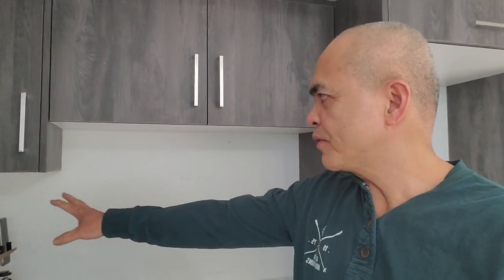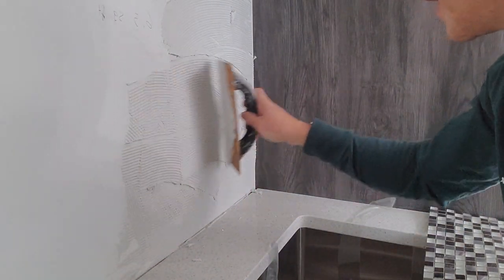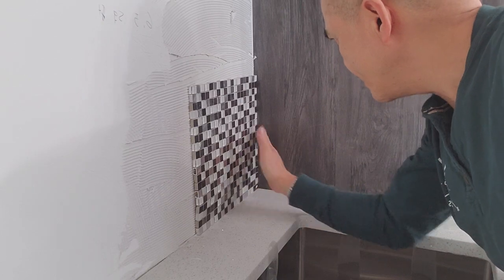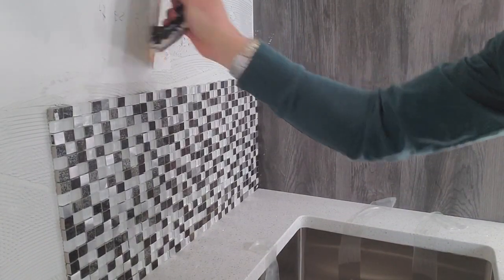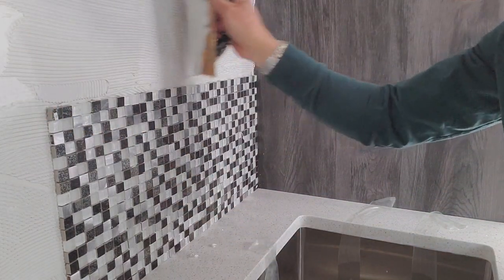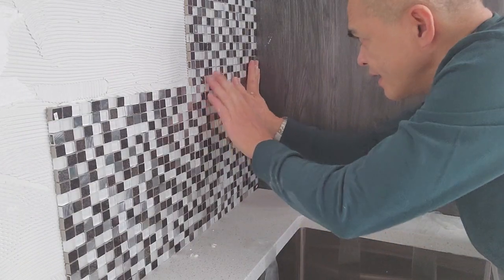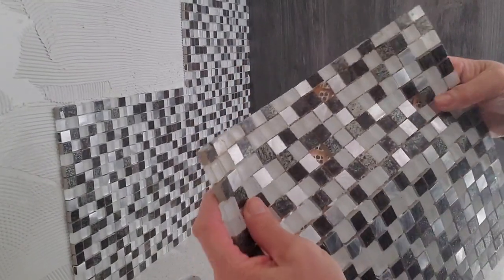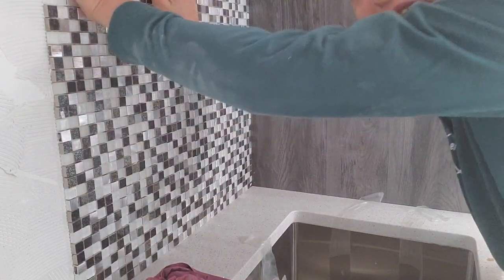Another Tiling works